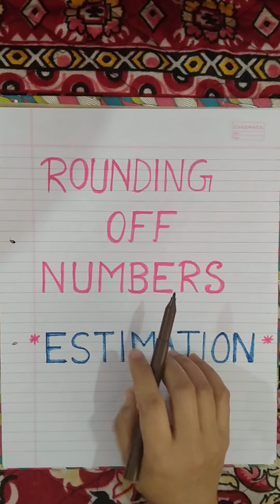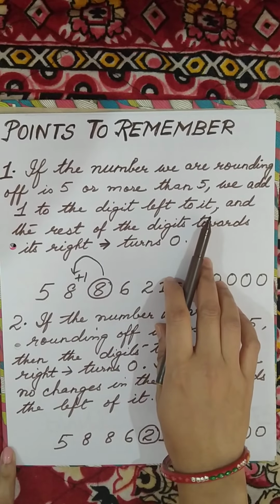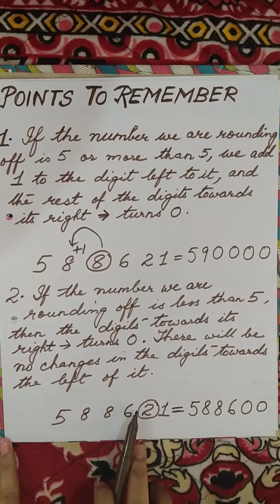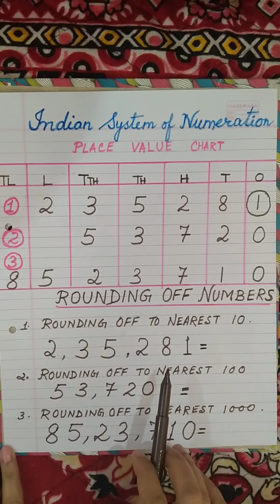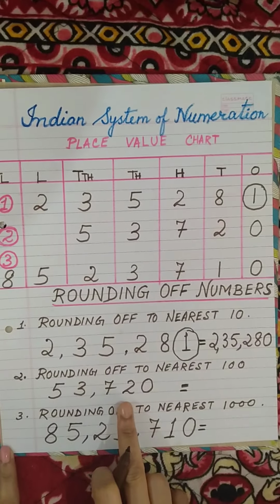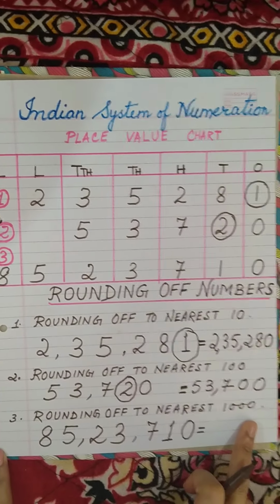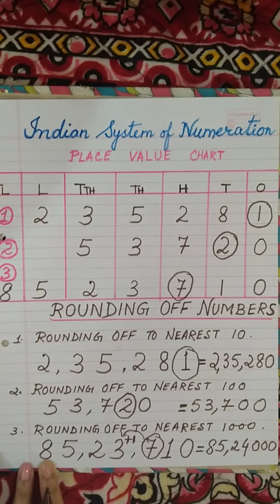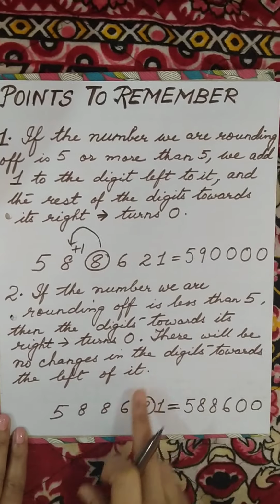Mathemagic with Ms Jhumu Singh (ROUNDING off NUMBERS)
Basic Mathematics
(ROUNDING of NUMBERS )
or (ESTIMATION)